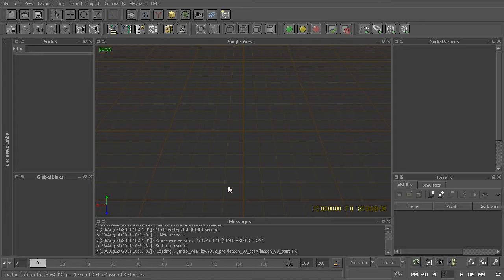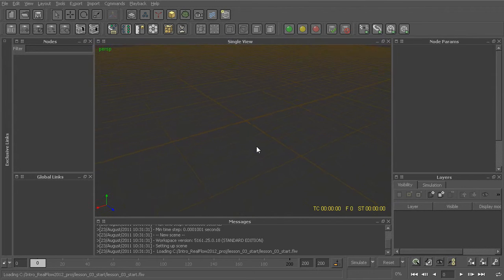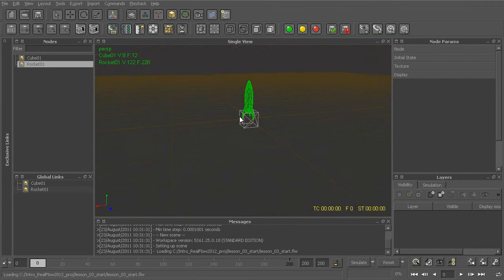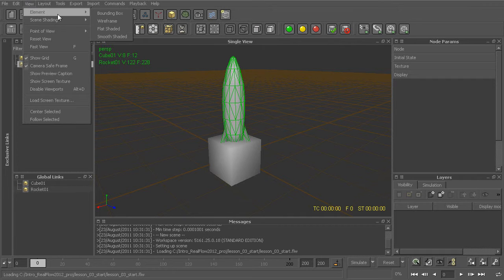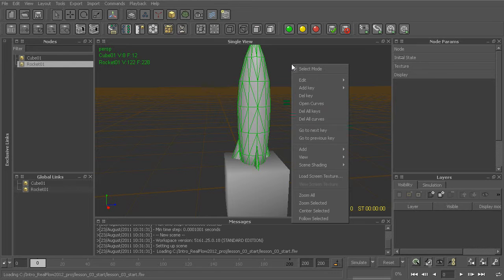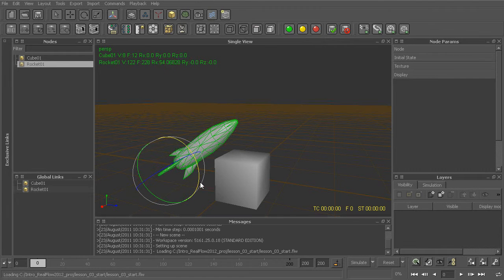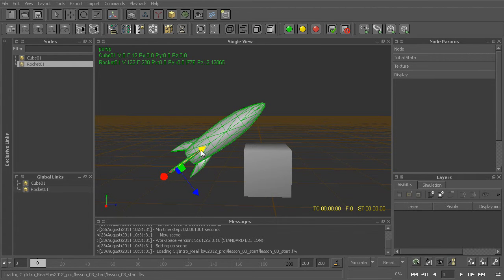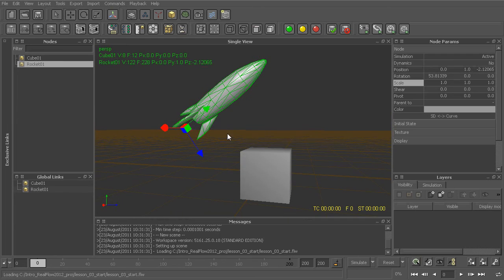03 Getting acquainted with the RealFlow interface